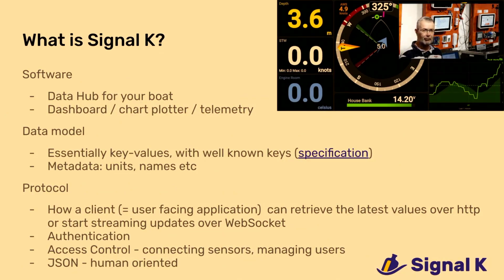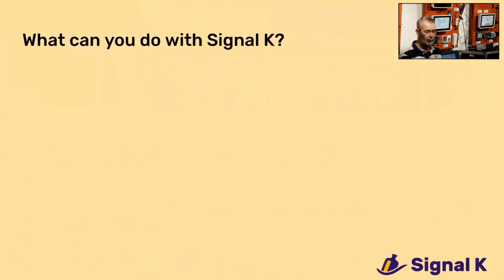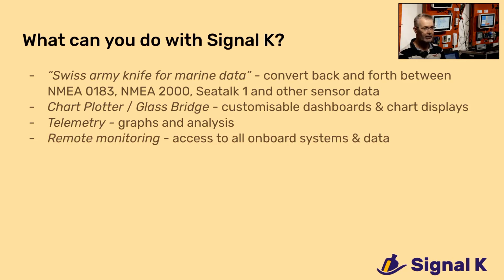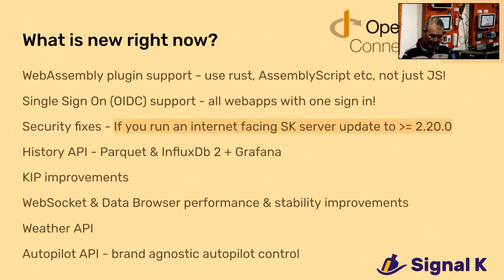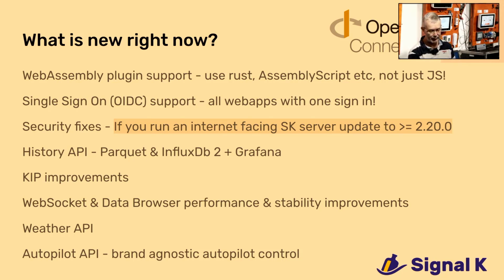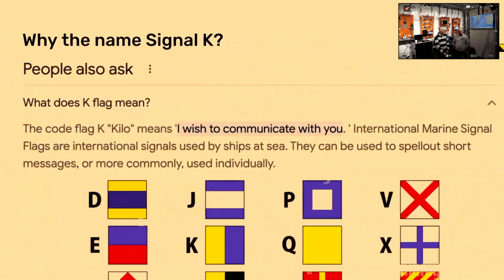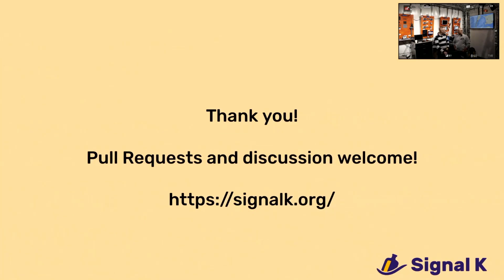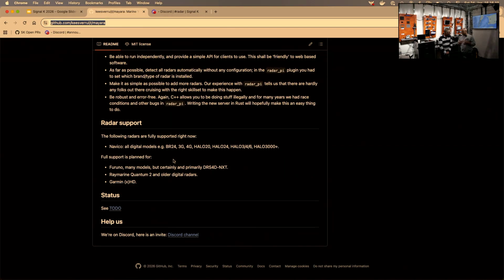open-boat-projects: Messe boot_2026 mit Teppo (fi/en)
Mitschnitt von unserem Messestand auf der boot_2026 in Düsseldorf am Samstag, 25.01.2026